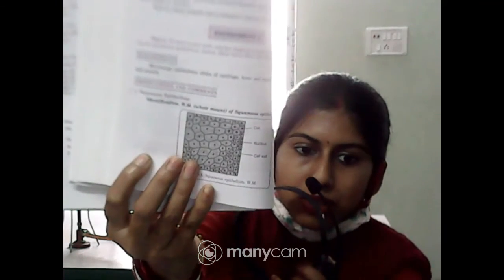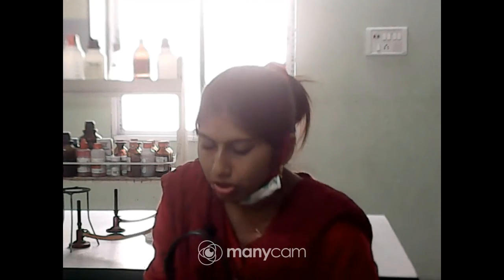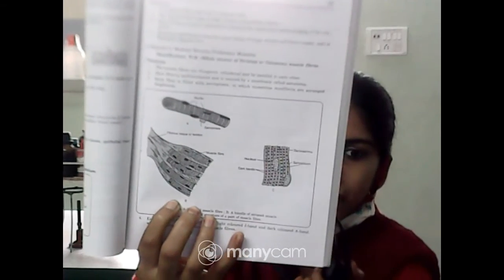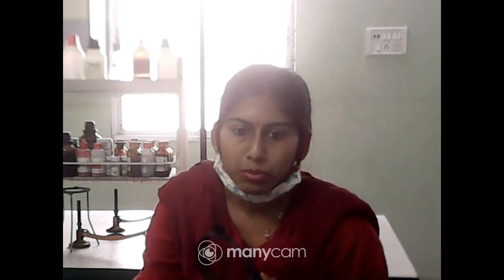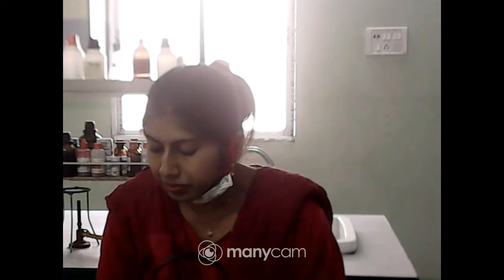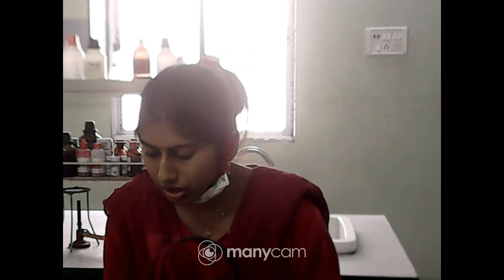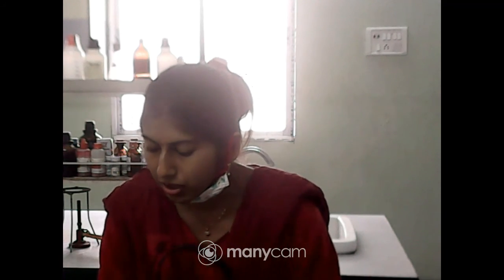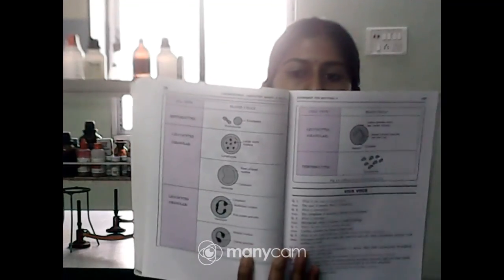CLASS : XI SUBJECT : BIOLOGY PRACTICAL (LIVE)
CLASS : XI
SUBJECT : BIOLOGY  PRACTICAL
TOPIC : TISSUE
TEACHER : SRABANTI NANDI